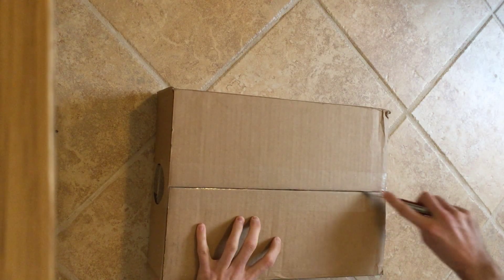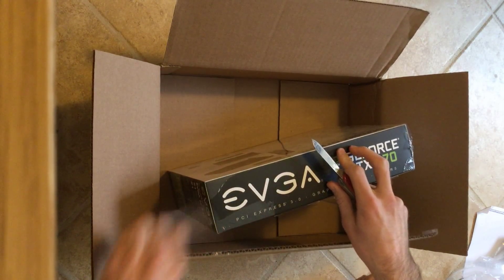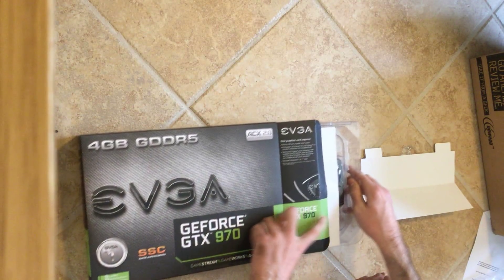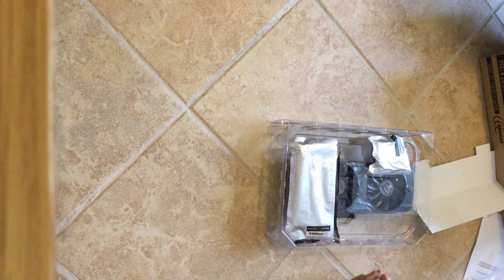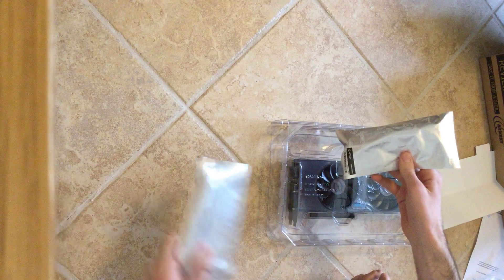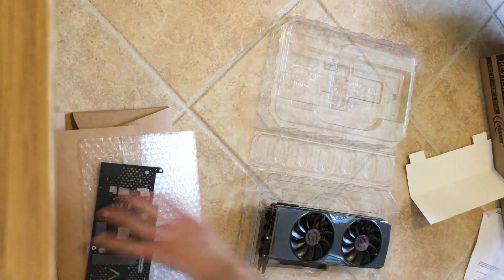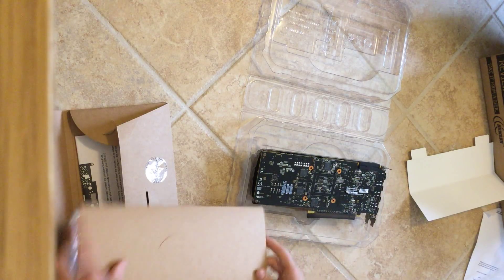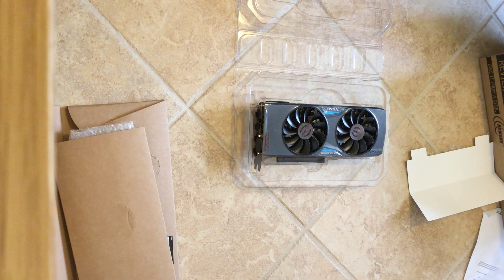Unboxing EVGA GTX 970 SSC 3975-KR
ASIC 78.3%, boost clock 1429.8MHz, max temp 69C, average 68C

Me opening up a  new EVGA GTX 970 SSC 3975-KR!  This new iteration of the EVGA GTX 970 series comes with a new cooling plate to keep temps real low.  The FTW+ (3978-KR) ships with the new backplate but the SSC (3975-KR does not.  The "old" back plate for the other EVGA GTX 970's do NOT fit on this card!  Skip to 5:00 if you are confused.  I bought mine off of NewEgg for $350. No tax, shipped free.  Mine has no coil whine (yet).  The EVGA GTX970 FTW+ 3978-KR does have a backplate (and slightly higher clocks)